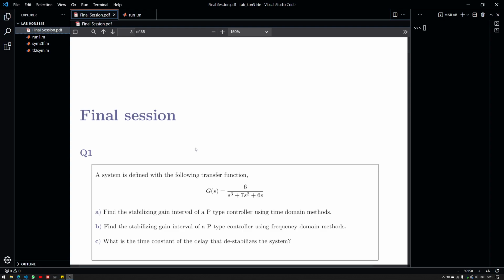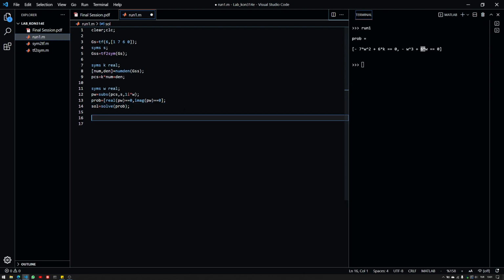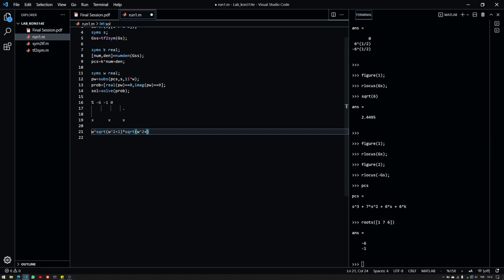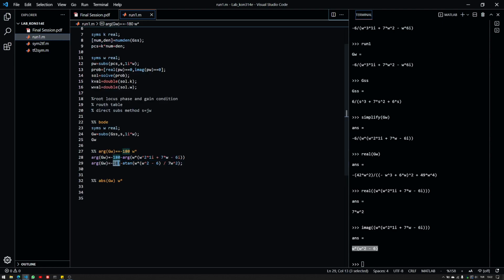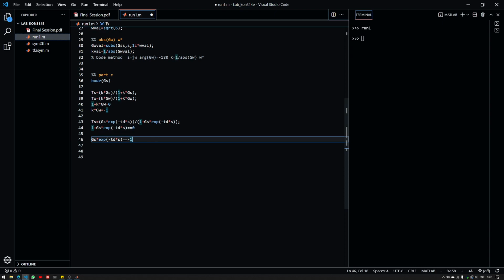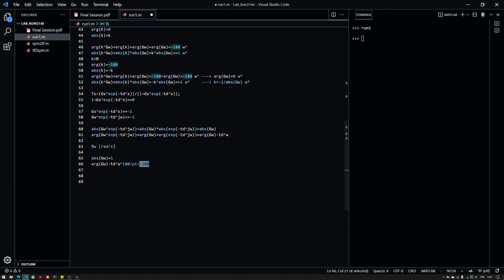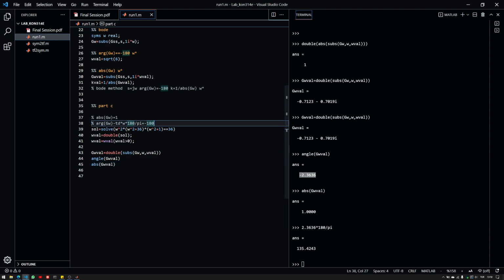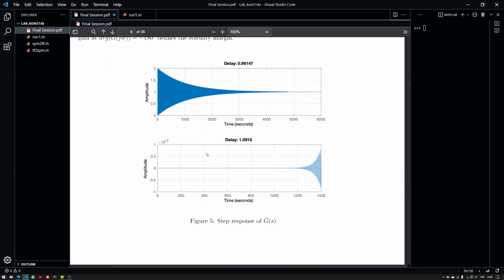Q1: Gain margin and phase margin